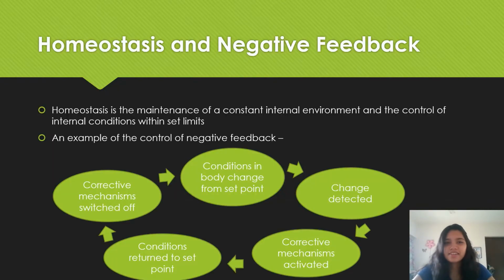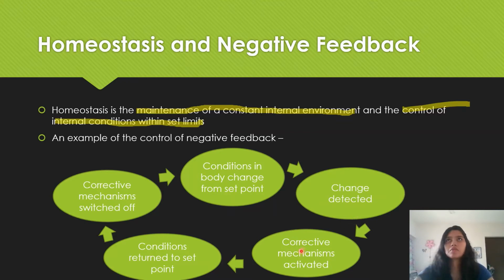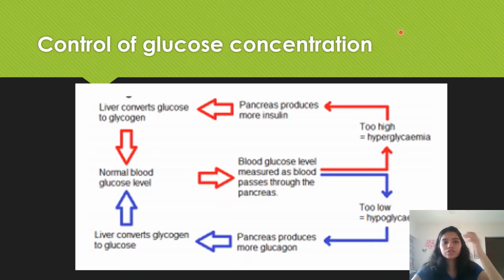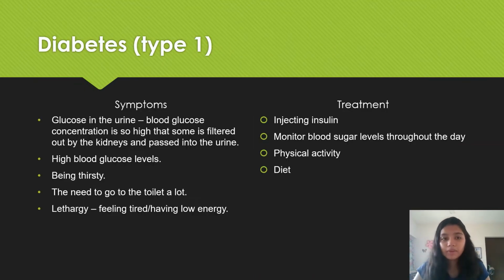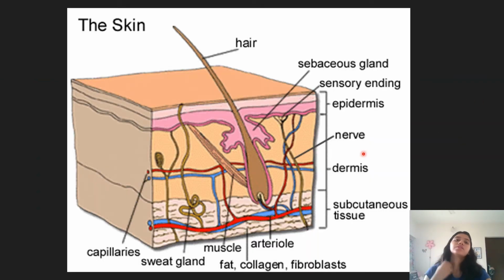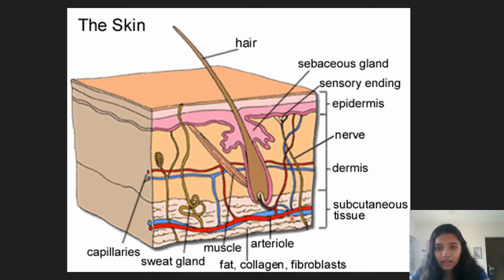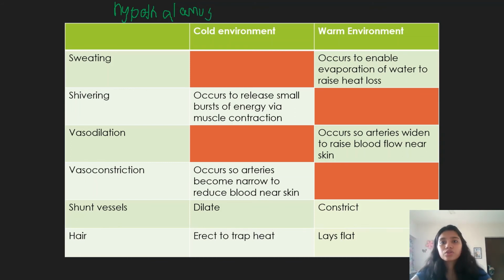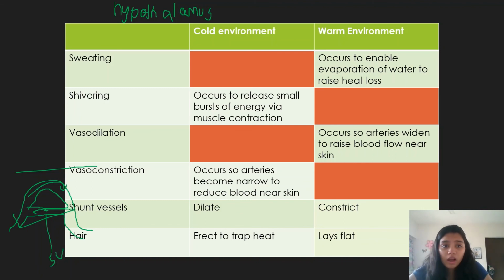IGCSE Biology 14.4 - Coordination and Response | CakeWalk Cambridge